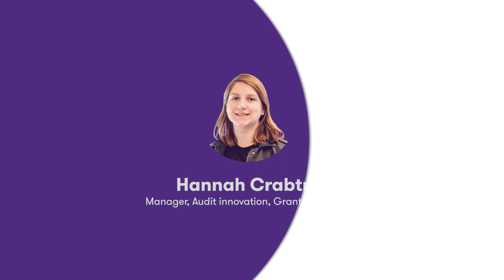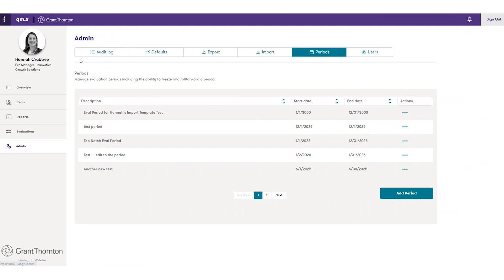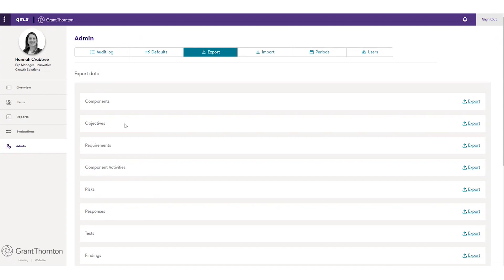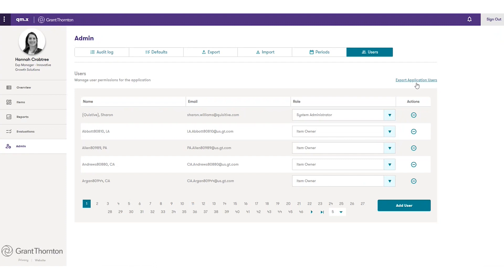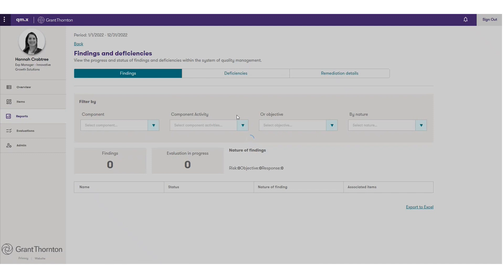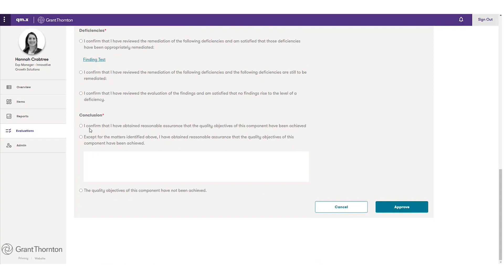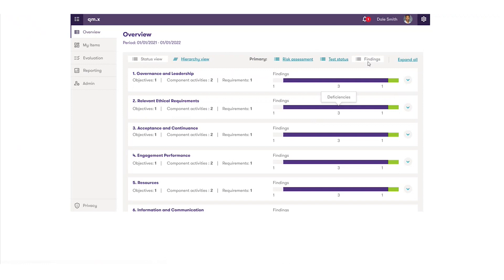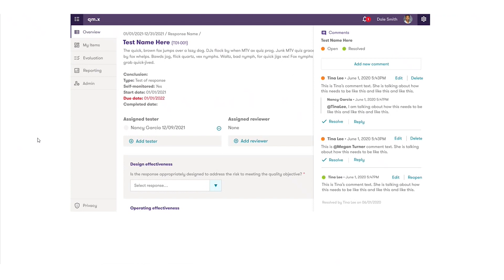In-depth qm.x Application Demo | ISQM 1 New Quality Standards | Grant Thornton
See for yourself how you can customize qm.x. Create multiple relationships with quality objectives, risks and responses. The intuitive testing, findings, deficiency and remediation workflow drive interactive dashboards that show you what you want to know with our cloud enabled audit application. qm.x combines the knowledge of our CPAs with the power of automation, to help you facilitate compliance — now, and in the future.

Visit our qm.x page for more details and for a 30-day free trail